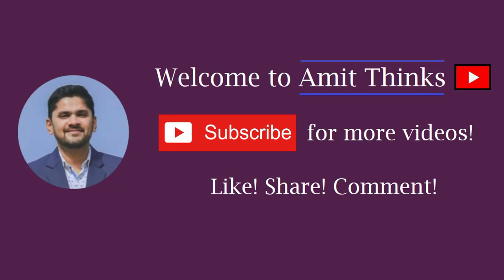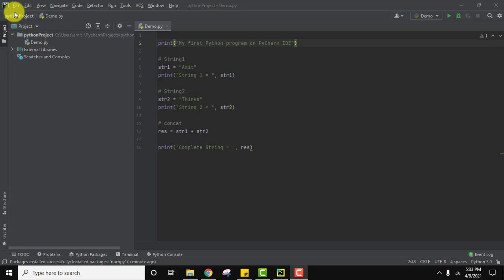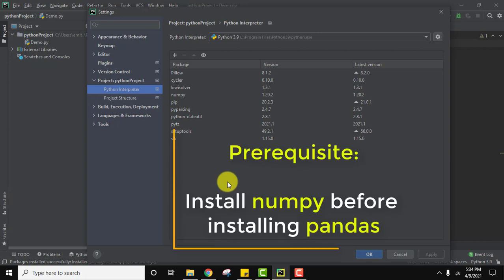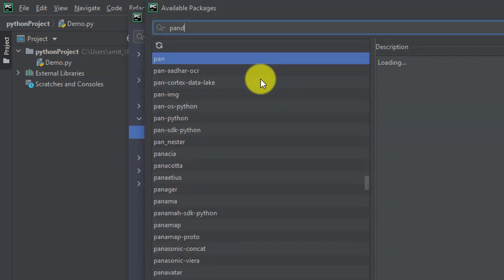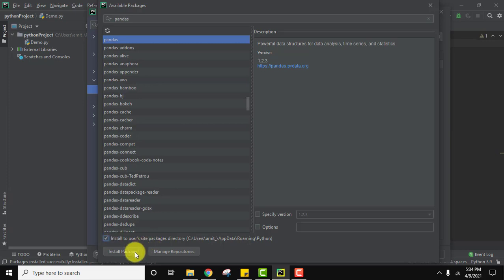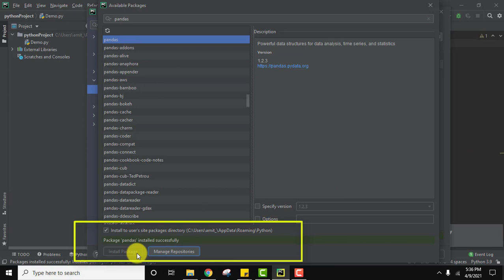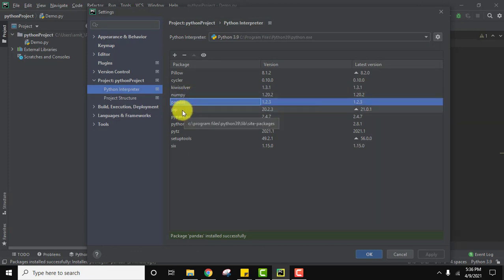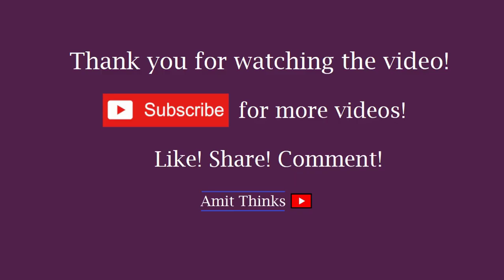How to install pandas on pycharm IDE (2021)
In this video, learn how to install pandas package on PyCharm IDE. To Install PyCharm IDE, refer the below video: